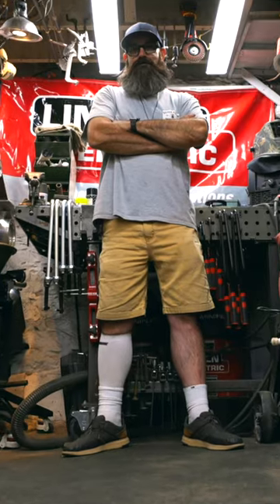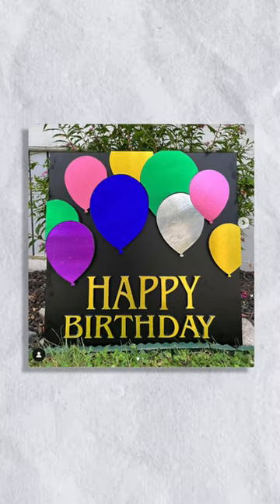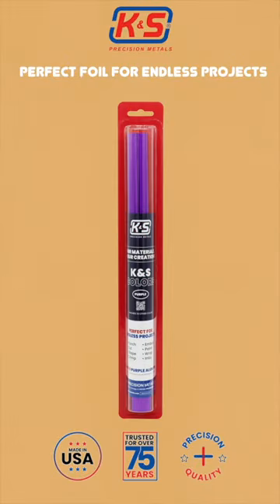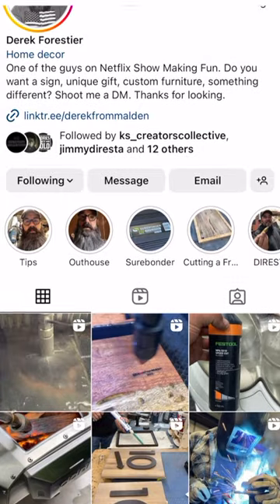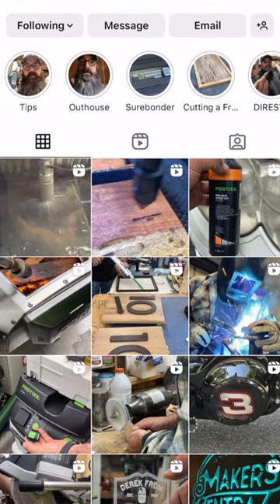Creative way to use aluminum foil to make a happy birthday sign